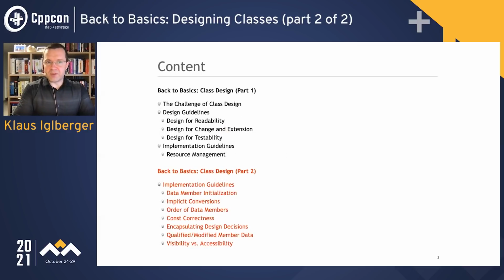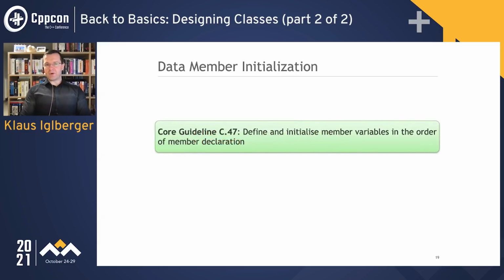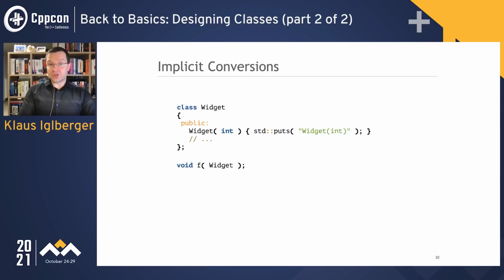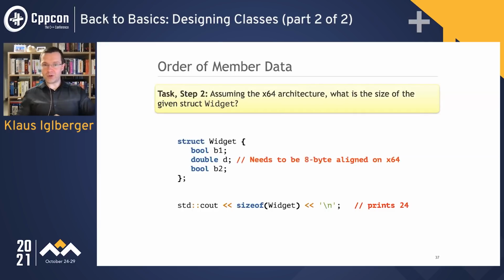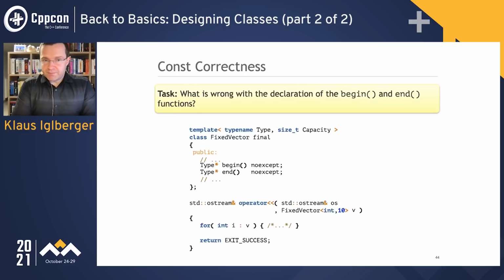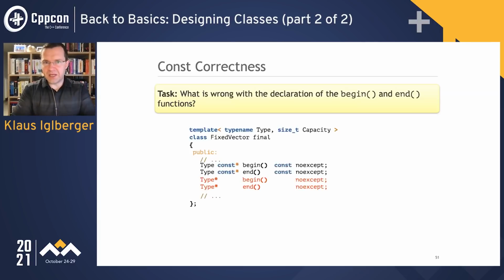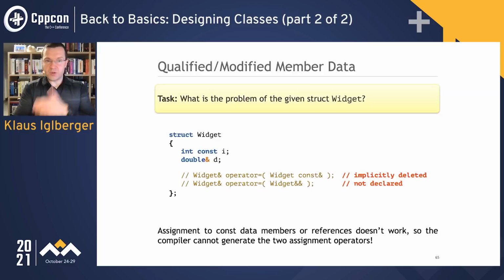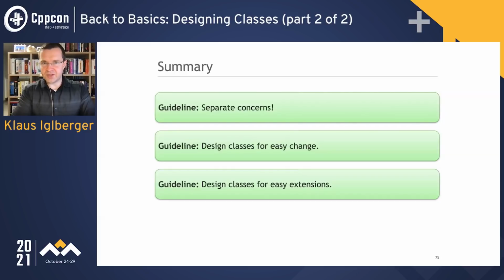Back to Basics: Designing Classes (part 2 of 2) - Klaus Iglberger - CppCon 2021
Designing good, maintainable classes is a challenge. Sometimes it even feels like there is a decision to make in every single line of code. This talk will help you master this challenge. It will explain …

* … why small classes are beautiful;
* … why it is so important to encapsulate variation points;
* … why inheritance is rarely the answer for customization;
* … how to write good and maintainable constructors;
* … how to make sure class invariants are maintained;
* … how to handle member data;
* … how to write good member functions;
* … how to write good supporting functions;
* … why your private members are not private at all.

Klaus Iglberger

Klaus Iglberger is a freelancing C++ trainer and consultant. He has finished his PhD in computer science in 2010 and since then is focused on large-scale C++ software design. He shares his experience in popular advanced C++ courses around the world (mainly in Germany, but also the EU and US). Additionally, he is the initiator and lead designer of the Blaze C++ math library and one of the organizers of the Munich C++ user group